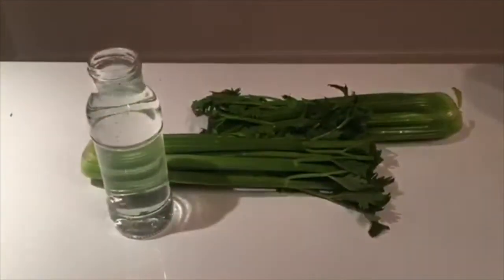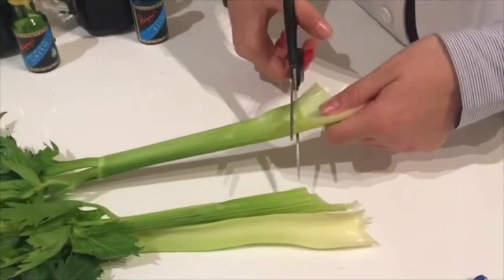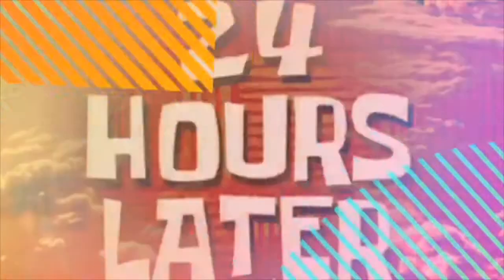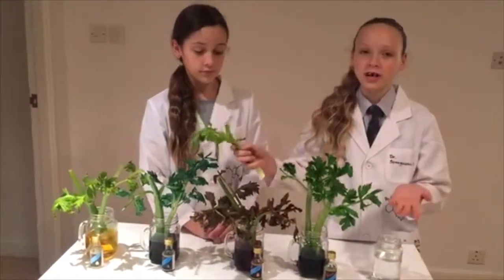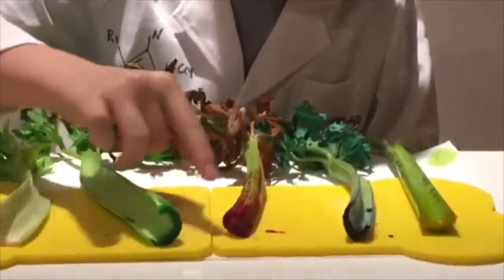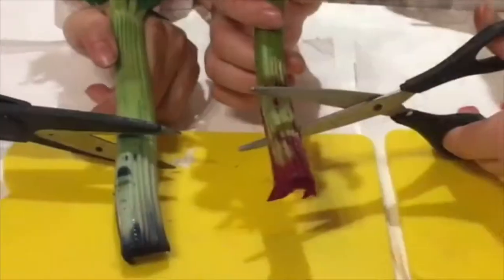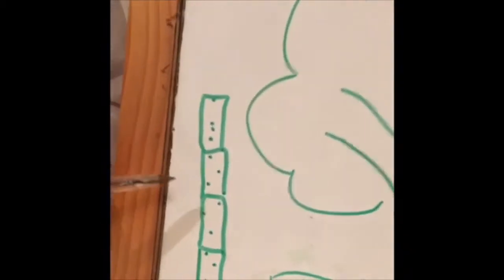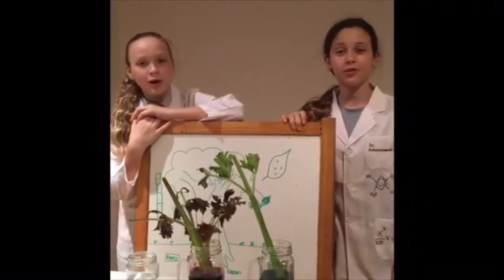How do Plants Absorb Water?